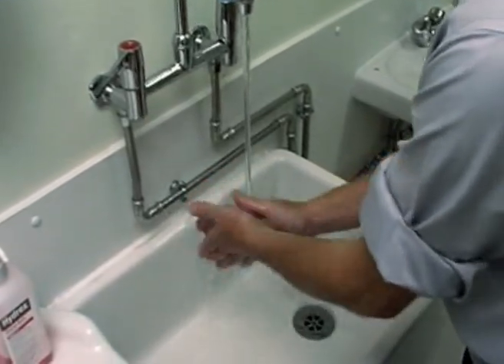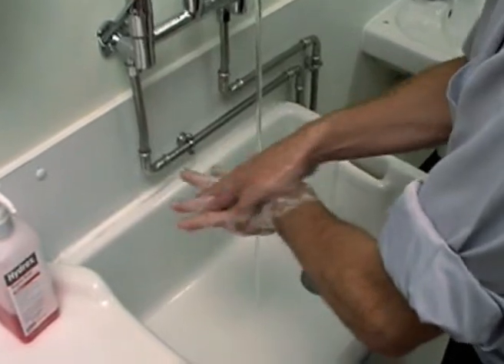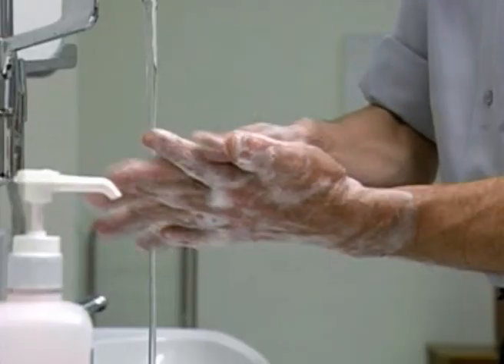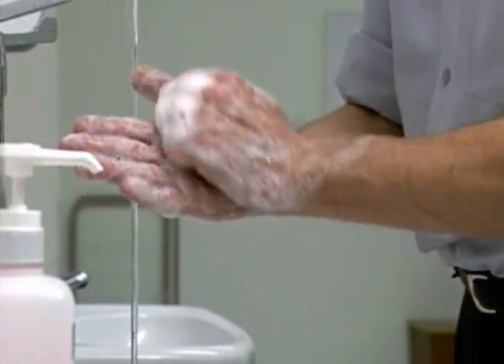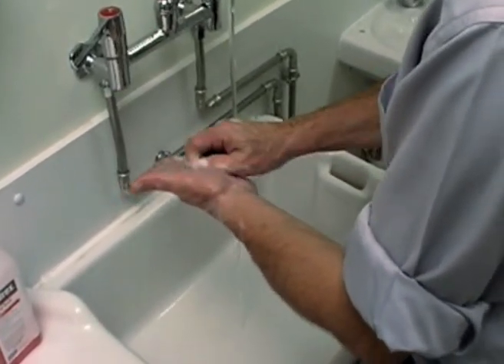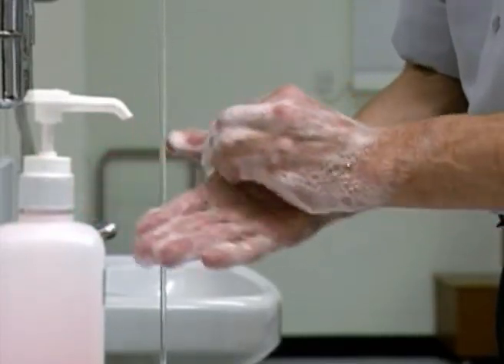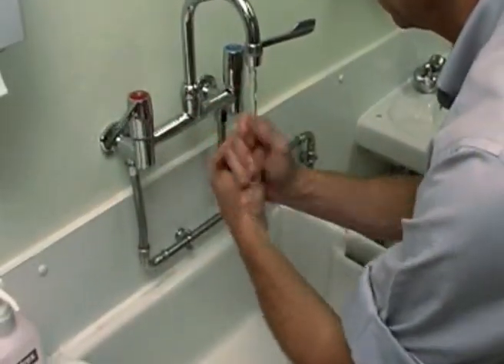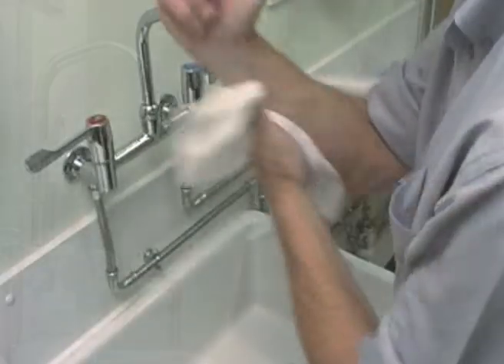Correct Handwashing Technique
This video from Vygon (UK) Ltd details the correct hand-washing procedure, this procedure only takes between 20 - 30 seconds and ensures that you are effectively removing pathogenic microorganisms  and avoiding transmitting them.